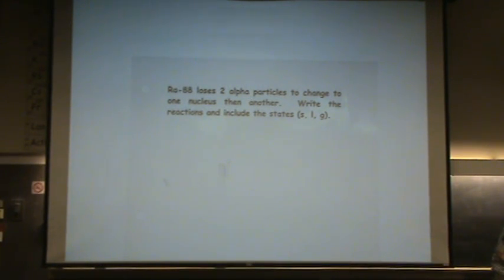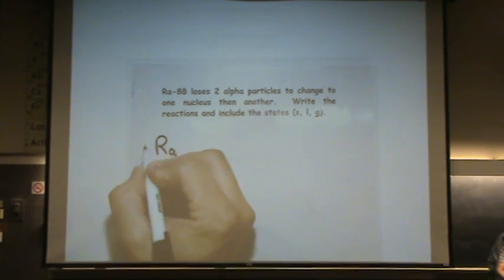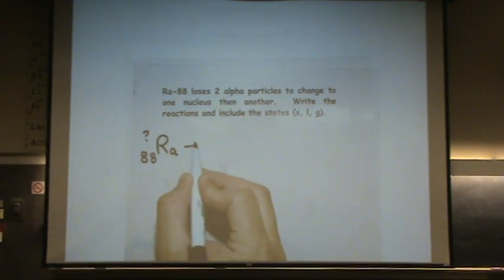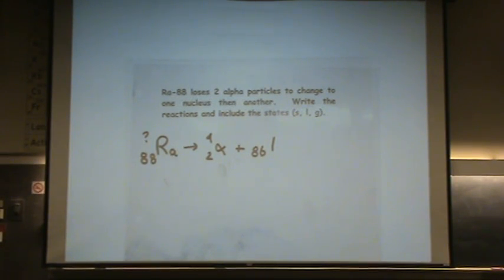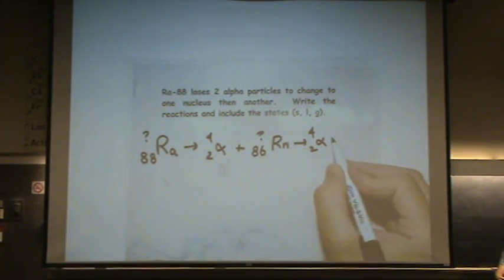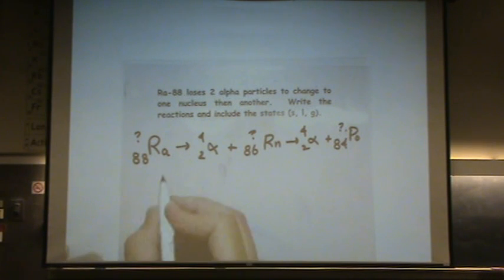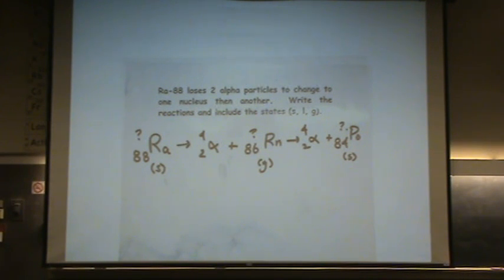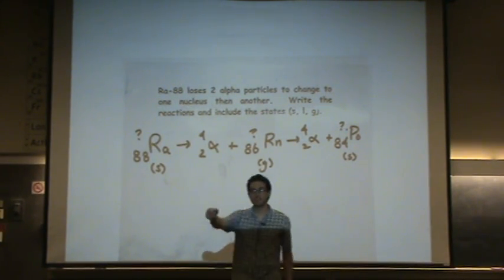Nuclear Reactions 2.mpg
An interesting nuclear reaction.  Mass number not specified.